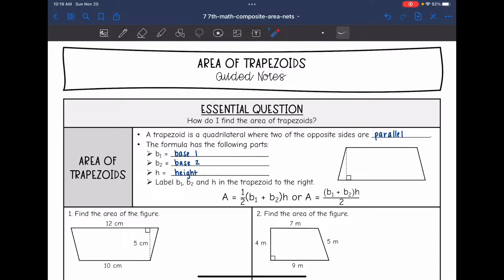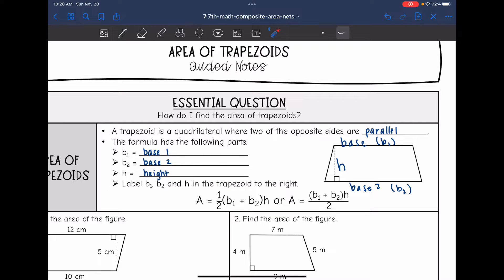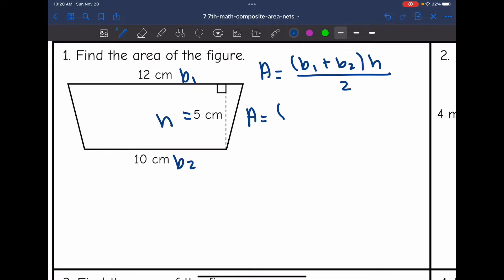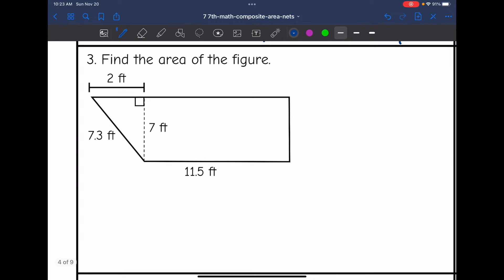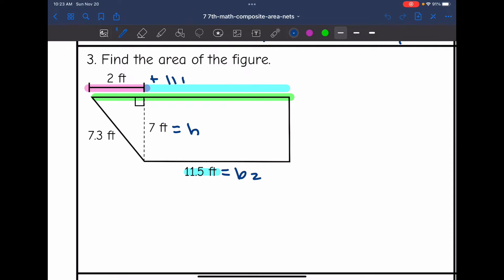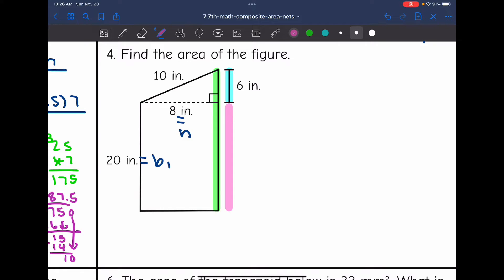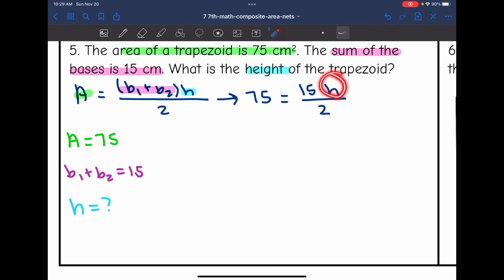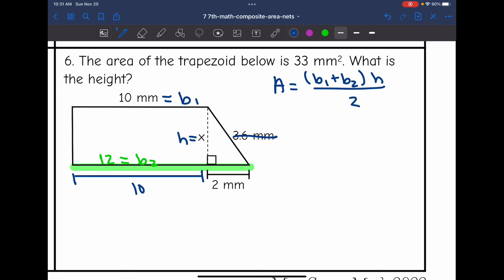Area of Trapezoids | 7th Grade Math Lesson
Join me as I show you how to find the area of trapezoids as well as how to use the area of trapezoids formula to solve for a missing height.

You can find the handout used on my Teachers Pay Teachers store